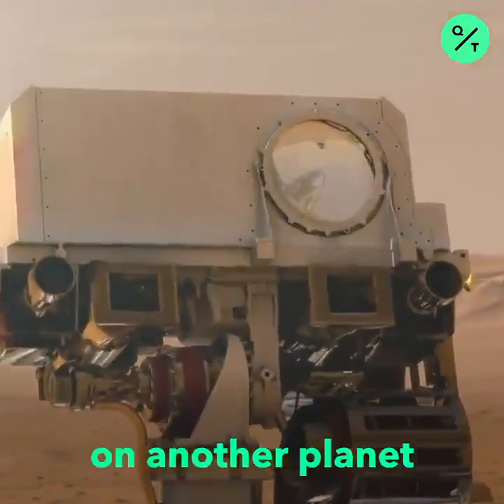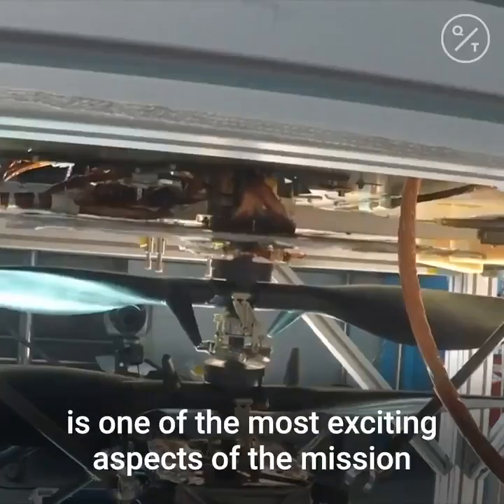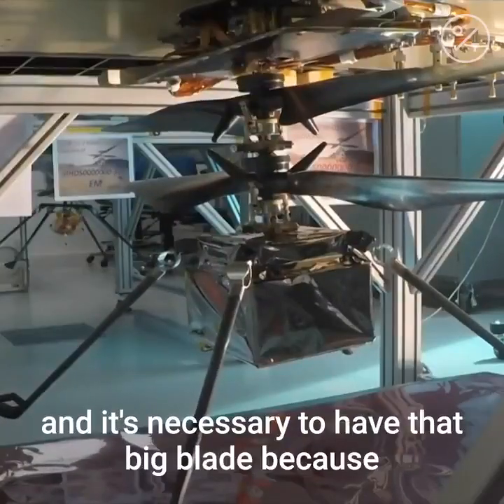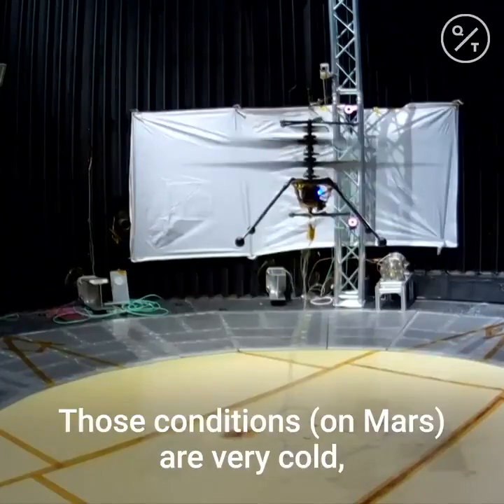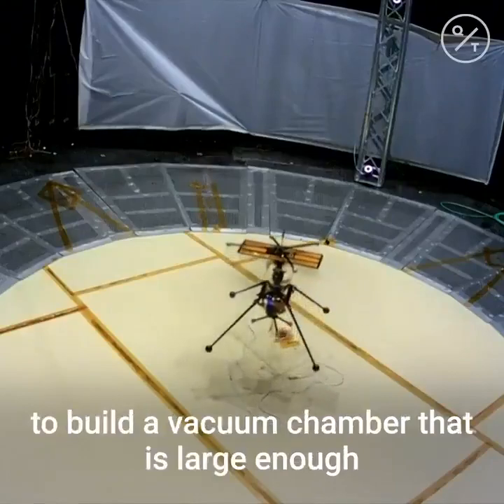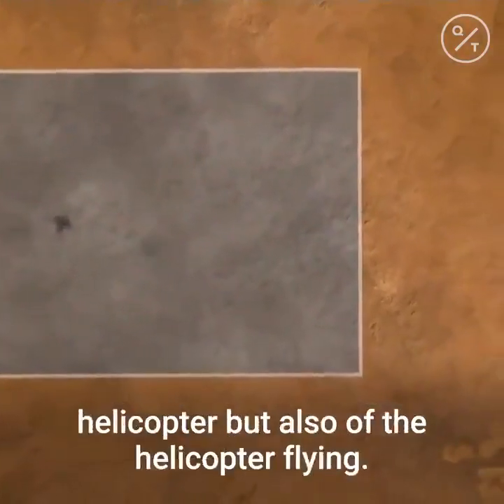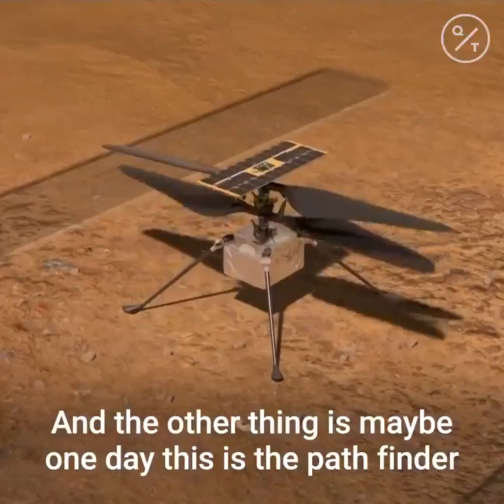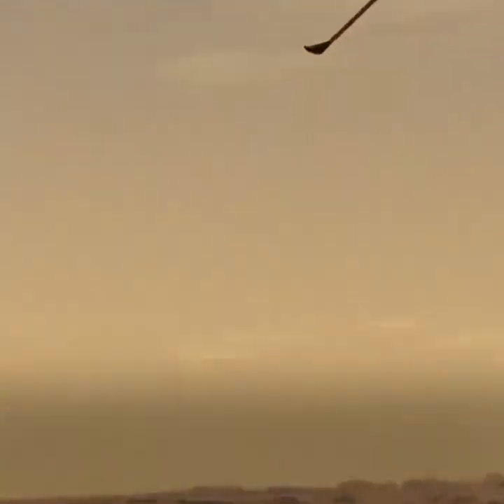Mars 2020: NASA to Launch Perseverance Rover in Search for Ancient Life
With eight successful Mars landings, NASA is upping the ante with its newest rover.

Perseverance - set for liftoff this week - is NASA's biggest and brainiest Martian rover yet.

It sports the latest landing tech, plus the most cameras and microphones ever assembled to capture the sights and sounds of Mars.

This summer's third and final mission to Mars - after the United Arab Emirates' Hope orbiter and China's Quest for Heavenly Truth orbiter-rover combo - begins with a scheduled launch Thursday morning (July 30) from Cape Canaveral.

Like the other spacecraft, Perseverance should reach the Red Planet next February following a journey spanning seven months and more than 300 million miles (480 million kilometres).

It's set to touch down in an ancient river delta and lake known as Jezero Crater, not quite as big as Florida's Lake Okeechobee.

"Jezero is a crater that's about 45 kilometres in diameter and once had a lake in it that was hundreds of metres deep. And at the place where the canyon carrying the river and the water into the lake where that actually contacts the lake, there's a delta," explains project scientist Kenneth Farley.

"This is a place where fine grained sediment has fallen out to the bottom of the lake. And it is a wonderful place for things to live, and a wonderful place for evidence of life to be preserved."

Jezero Crater is full of boulders, cliffs, sand dunes and depressions, any one of which could end Perseverance's mission.

But it's worth the risks, say the scientists who chose it over 60 other potential landing sites.

Where there was water - and Jezero was apparently flush with it 3.5 billion years ago - there may have been life, though it was probably only simple microbial life, existing perhaps in a slimy film at the bottom of the crater.

But those microbes may have left telltale marks in the sediment layers.

"We can tell that it's rich in clay, carbonate and silica minerals," explains NASA research scientist Bethany Ehlmann.

"These are minerals that indicate neutral to alkaline waters that are good for life, hospitable for life, and carbonate and silica are also minerals that can entomb micro organisms and fossils over a long time. So, this is a great place to explore ancient habitats. It's a great place to look for life."

"In those river systems, in the deltas are where all of the good stuff accumulates, all the sediments, things wash down from other places," explains Scott Hubbard, former director of the NASA Ames Research Center.

"If you want to get a really broad look at the life of the Mississippi River, you know, you go down, look at the delta because it's all there."

Scientists want to know what Mars was like billions of years ago when it had rivers, lakes and oceans that may have allowed simple, tiny organisms to flourish before the planet morphed into the barren, wintry desert world it is today.

"Prior to about three and a half billion years ago, the planet was very different. It had flowing water on its surface, which says it was both warmer and wetter than today," explains Farley.

"So, we're looking for life in that time period. And we'd also like to actually understand how it was possible that there was liquid water on the surface of Mars."

Mars has long exerted a powerful hold on the imagination but has proved to be the graveyard for numerous missions.

Spacecraft have blown up, burned up or crash-landed, with the casualty rate over the decades exceeding 50 percent.

Only the U.S. has successfully put a spacecraft on Mars, doing it eight times, beginning with the twin Vikings in 1976.

Two NASA landers are now operating there, InSight and Curiosity.

Six other spacecraft are exploring the planet from orbit: three U.S., two European and one from India.